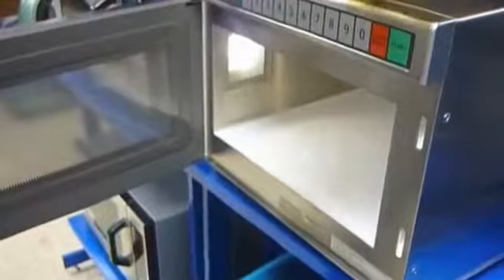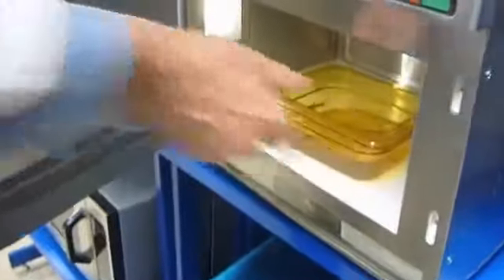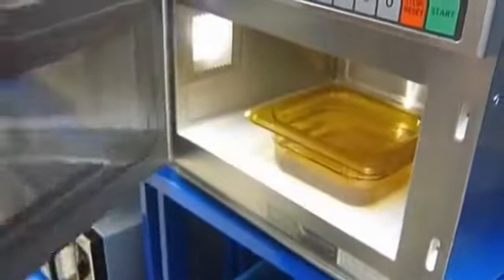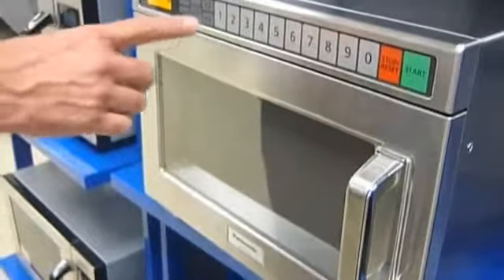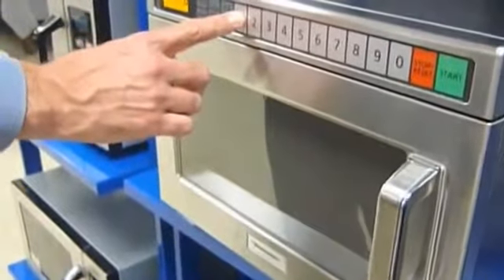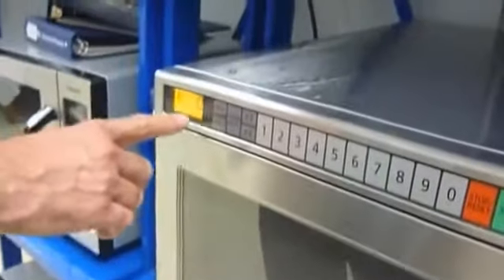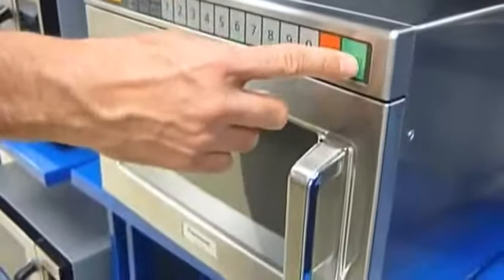Panasonic: Programmed Heating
Panasonic demonstrates how to use their programmed heating function on their microwaves.